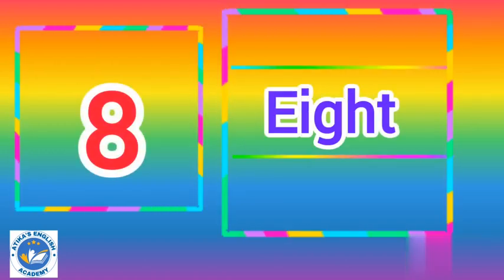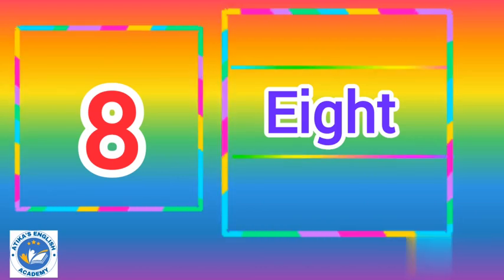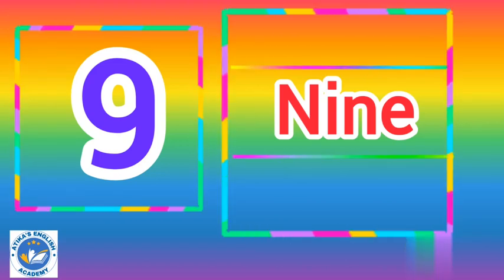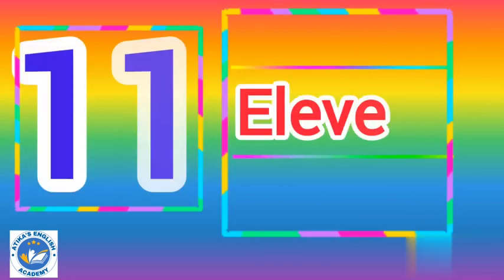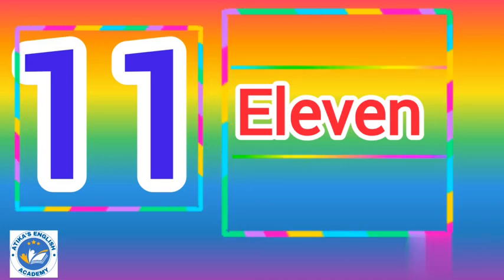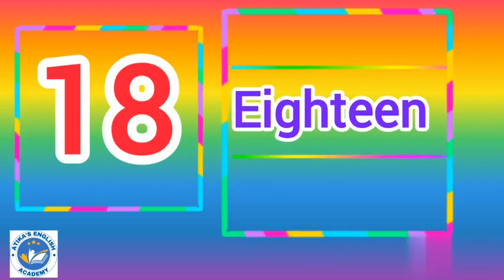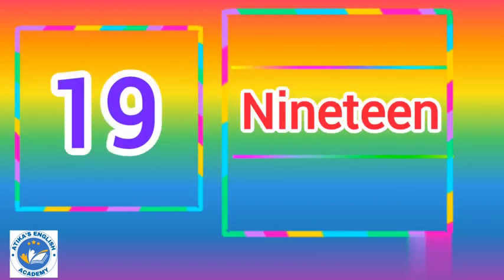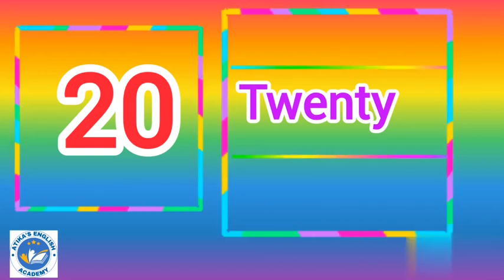Number words ll Spelling and counting ll learn the number words ll 1 to 20 ll lesson for beginners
1 - one
2- two
3 - three
4 - four
5 - five
6 - six
7 - seven
8 - eight
9 - nine
10 - ten
11 - eleven
12 - twelve
13 -thirteen
14 - fourteen
15 - fifteen
16 - sixteen
17 - seventeen
18 - eighteen
19 - nineteen
20 - twenty